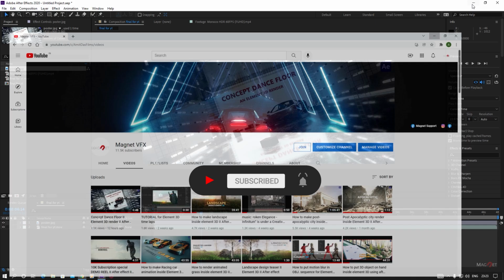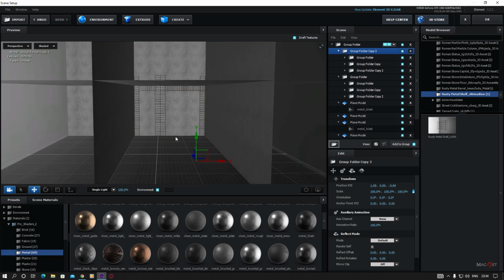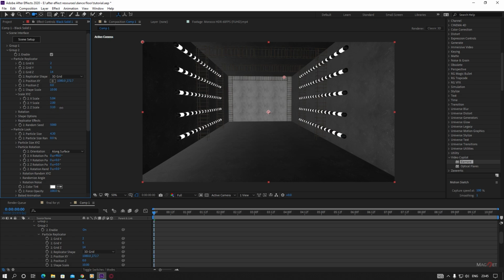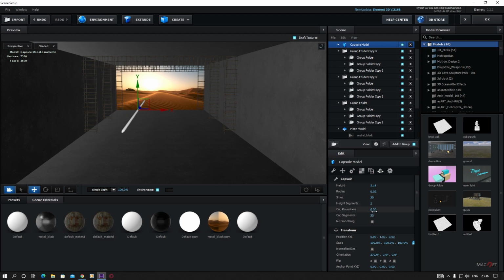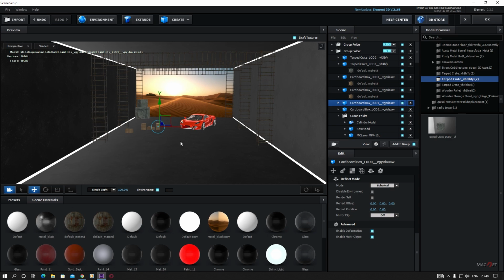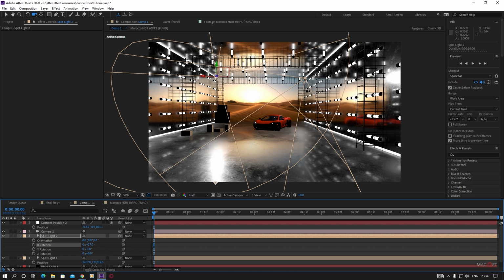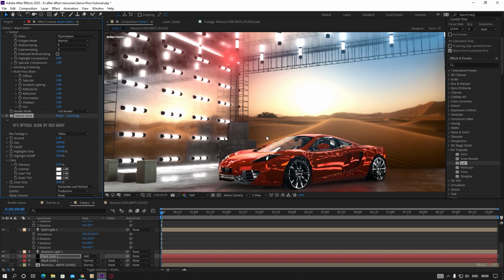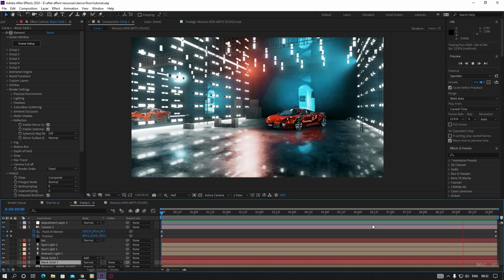How to create CGI dance floor inside element 3D II After effect II Tutorial II project file included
Hello friends,
In this video, I show how to create a Dance floor design inside the element 3D, Hope you all like it.

I'm Amit
Signing out...

Song: Keys Of Moon - The Epic Hero ( 💿 Sonido7 NoCopyright )